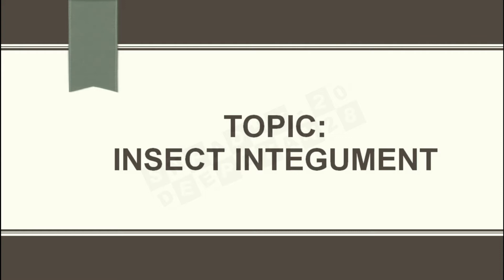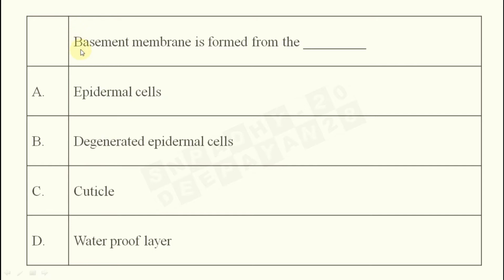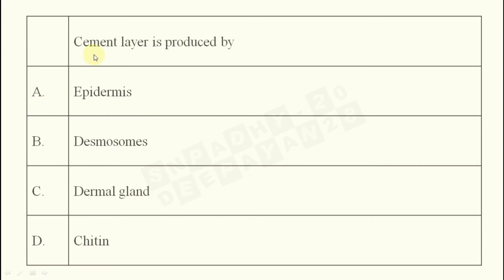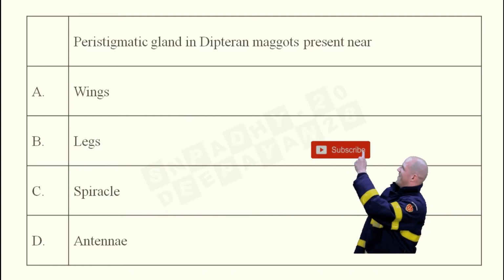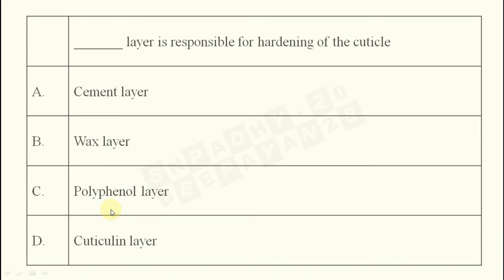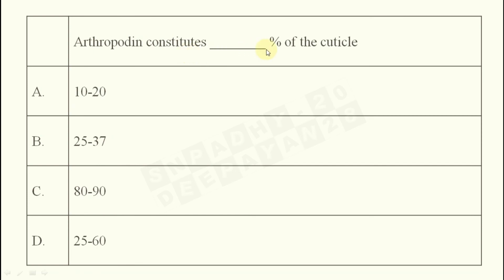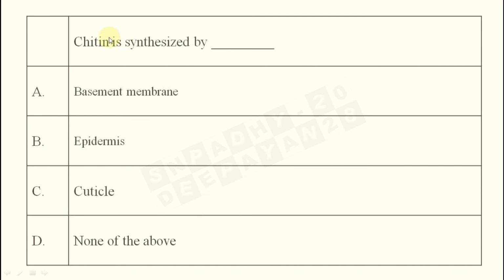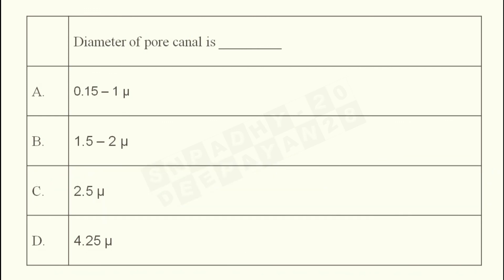Important MCQ on Insect Integument